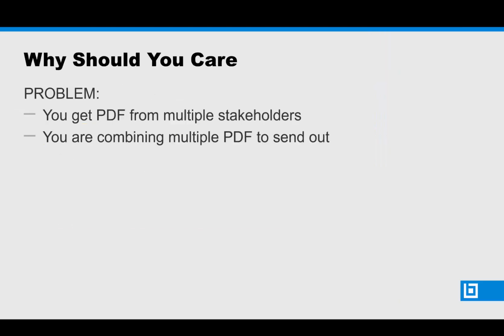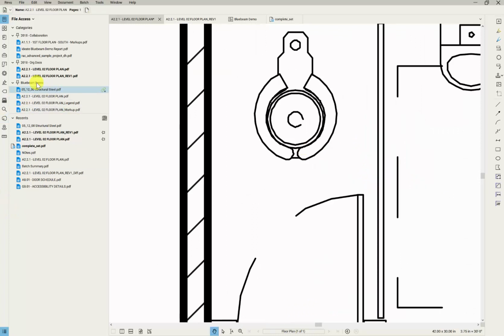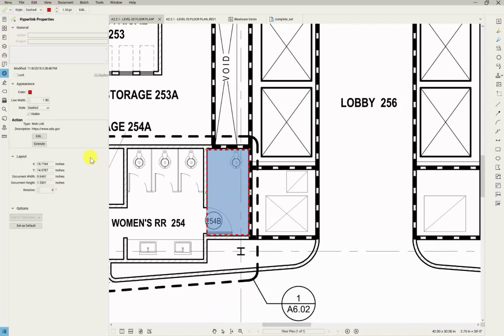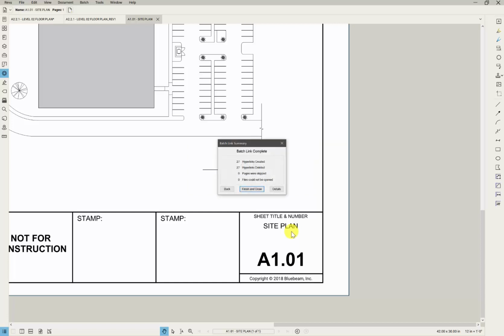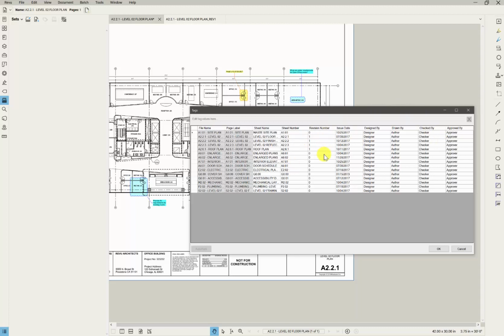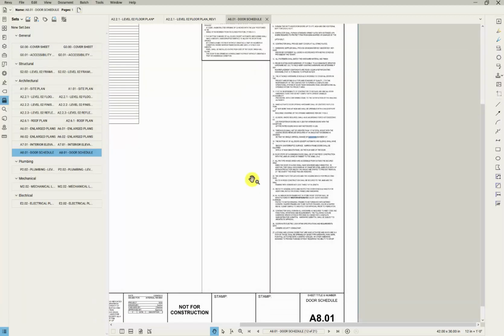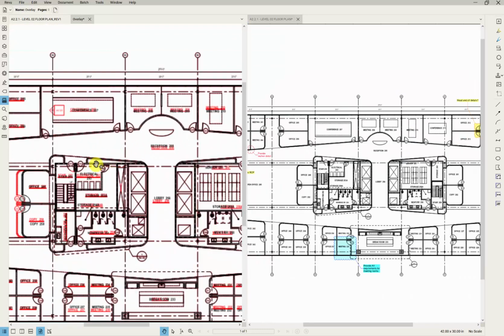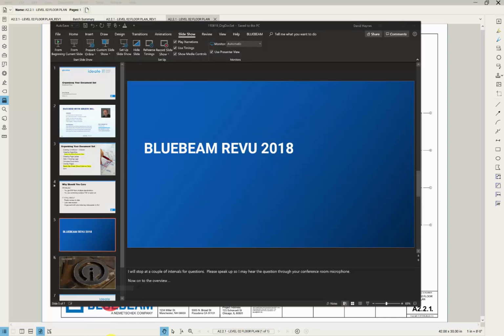Organizing Your Document Set with Bluebeam Revu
Digital documents bring all sorts of efficiency gains to construction projects, from quicker access to pertinent information to reduced errors. But document sets that are not properly organized from the start can drastically reduce those efficiency gains.

During this webinar, we learned how to create smart, dynamic PDFs to help manage documentation throughout the project lifecycle. Discover how to connect project files using a variety of Revu’s automation tools to instantly access important information and make sure everyone’s working on the most up-to-date documents.